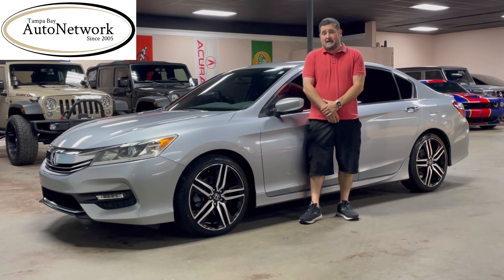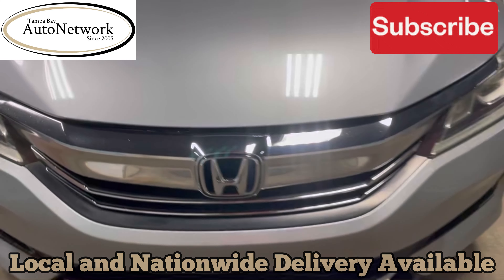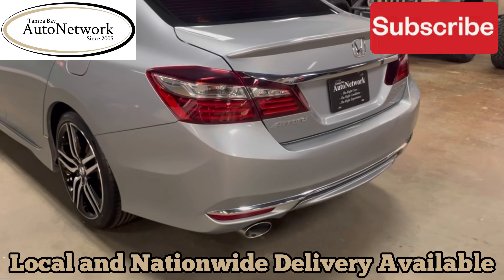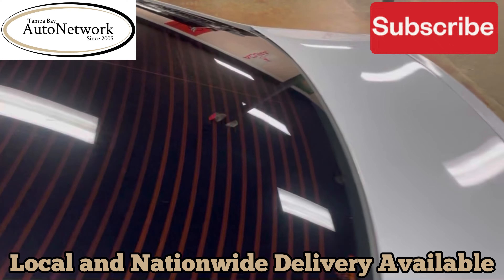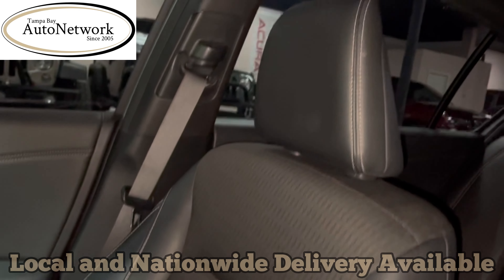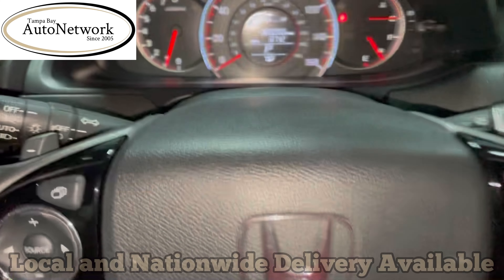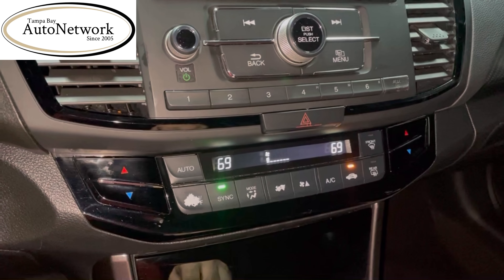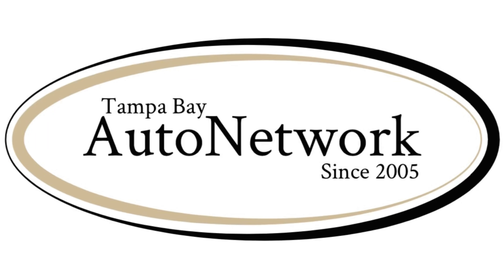2016 Honda Accord Sport Walk-Around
LOCAL AND NATIONWIDE DELIVERY - TRANSPARENT PRICING - BACK-UP CAMERA - SATELLITE - BLUETOOTH - CARFAX CERTIFIED - NO DISAPPOINTMENTS

2016 Honda Accord Sport - Lunar Silver Metallic over Black Cloth Interior - Driven 11,501 Miles Per Year - Brand New Matching 225/40/19 Tires w/100% Tread - 2-Owner - Non-Smoker - Florida Car - AM/FM/CD/USB/iPod - Bluetooth Audio - Dual-Zone Climate Control - Paddle Shifters

- Accessories -

1 Factory Key with Built-In Keyless Entry, Carpeted Floor Mats, All-Weather Floor Mats, User Guide